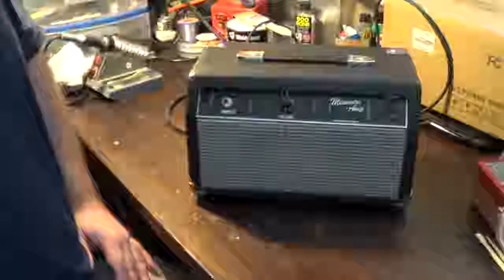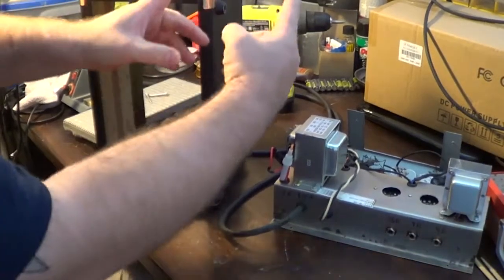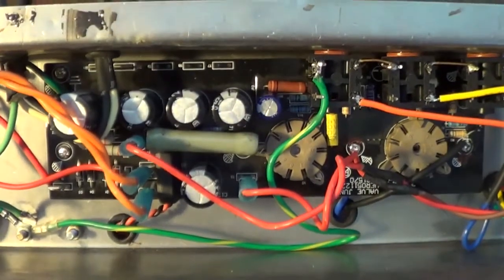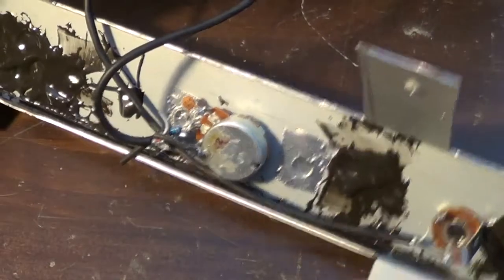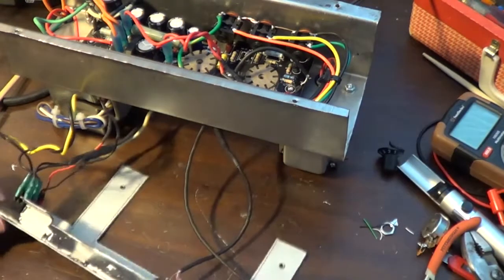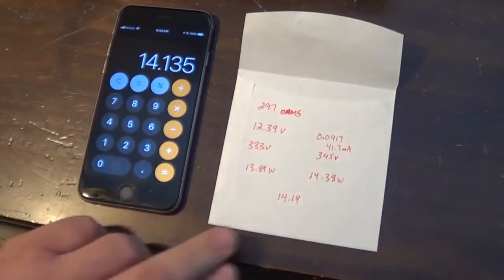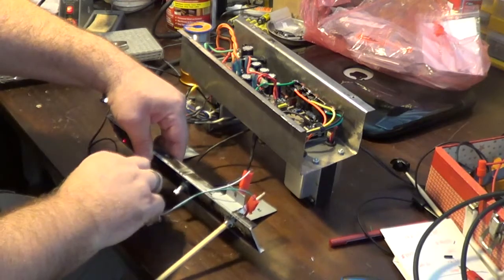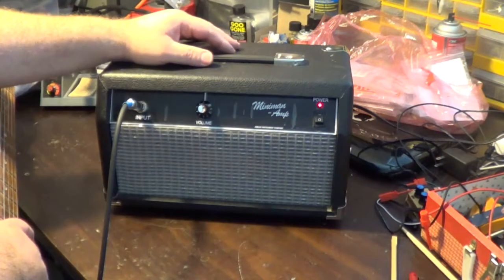Epiphone Valve Jr with the Billy Gibbons Mods Repair and Demo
In this video, I fix a tube amp I put together using pieces from a few different amps. The amp has very low output and some other issues that are discovered along the way.

I also go over the things I did originally to put the amp together, what mods were done to the EVJ board to make it sound more like Billy Gibbons' amp, and I wrap up with a demo of the amp's tone.